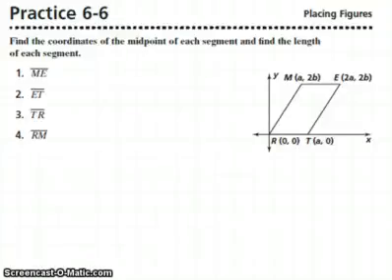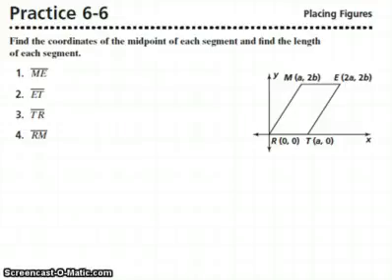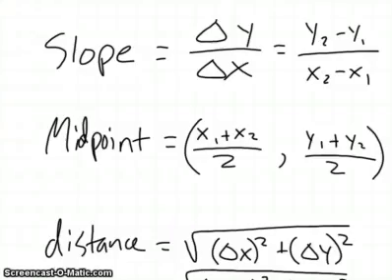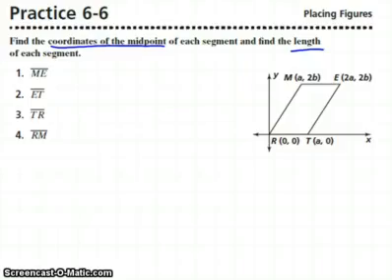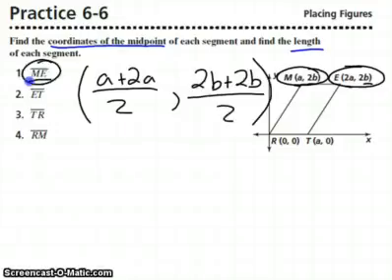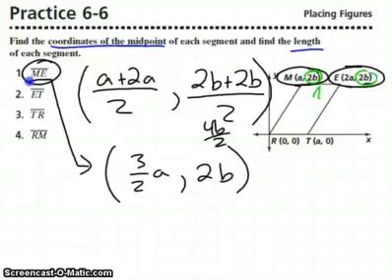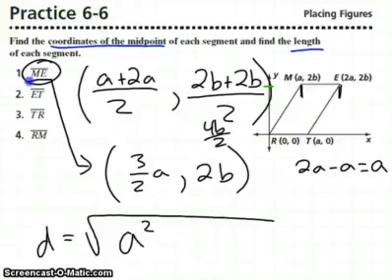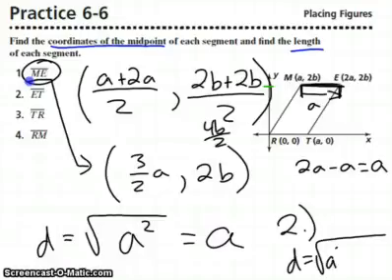geo pr6 6 part1